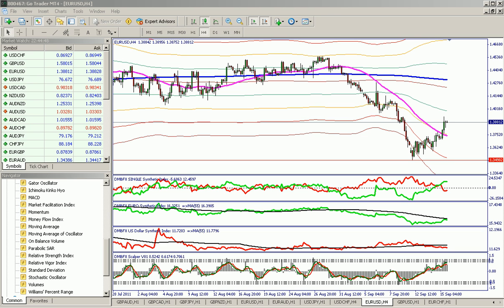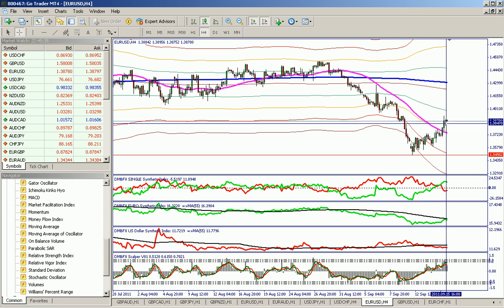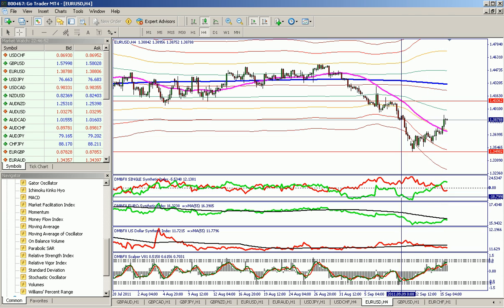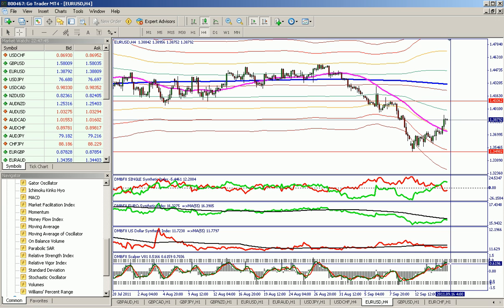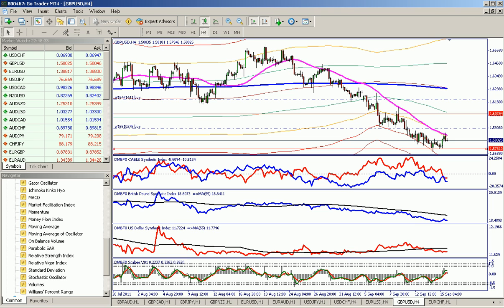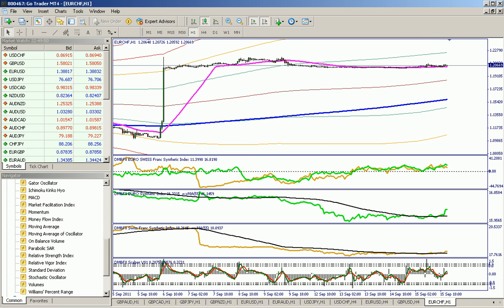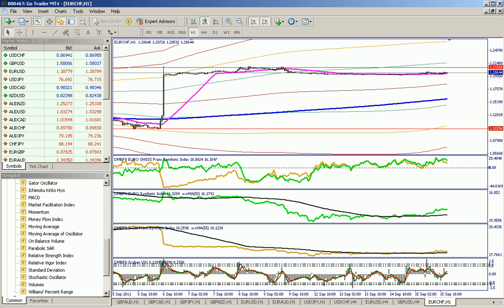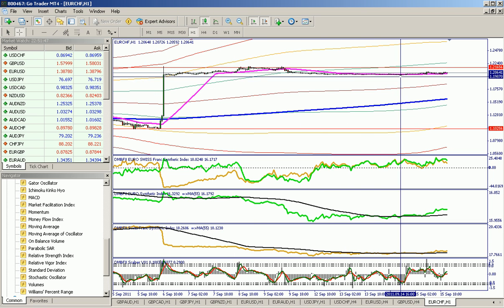Market Analysis New.avi